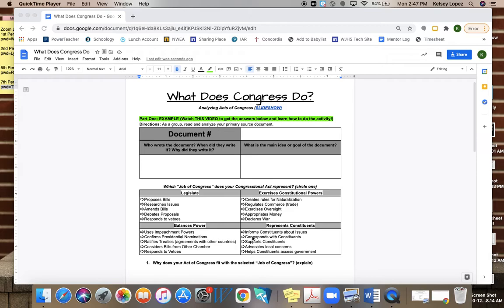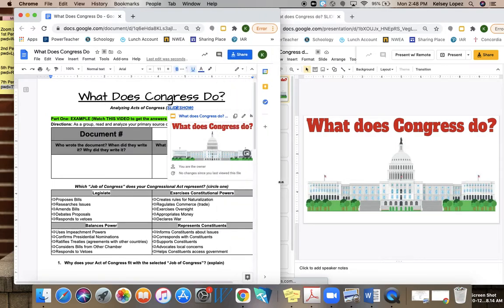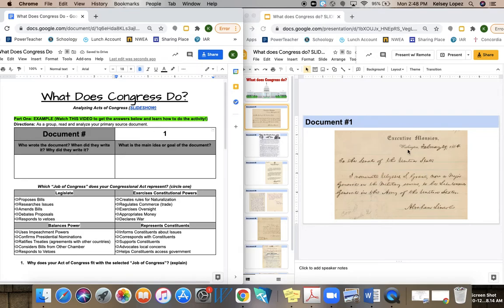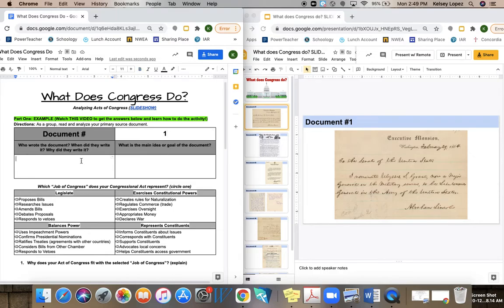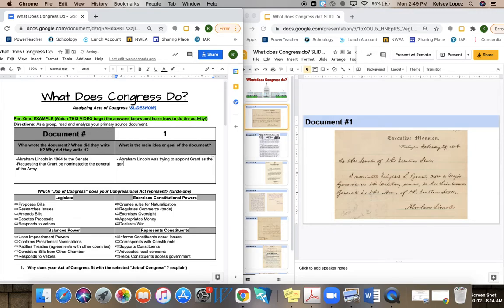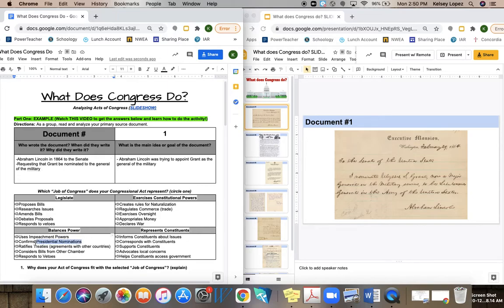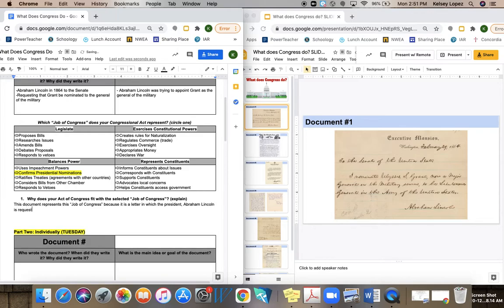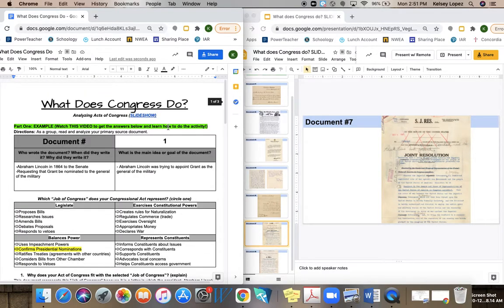What Does Congress Do? Directions